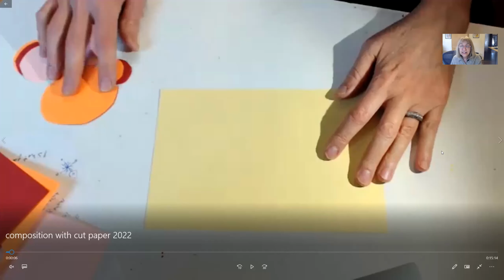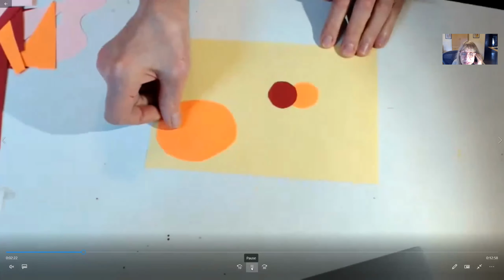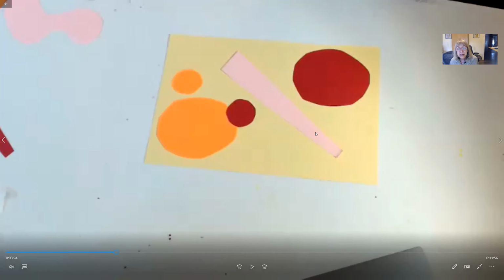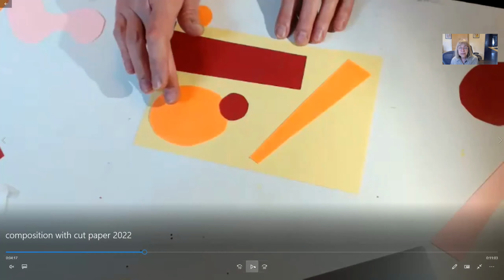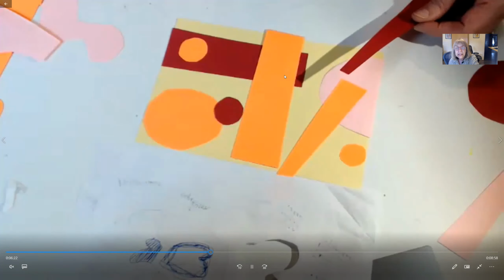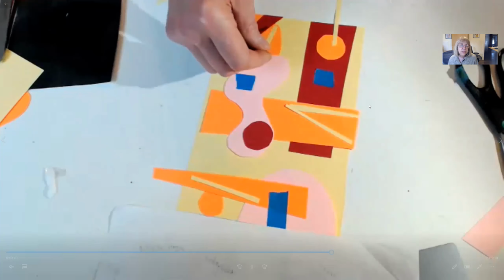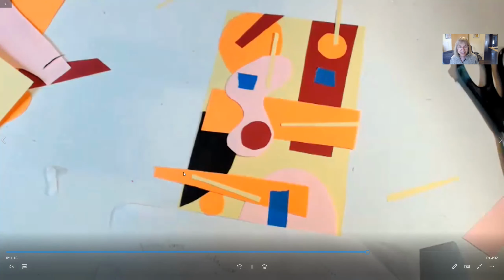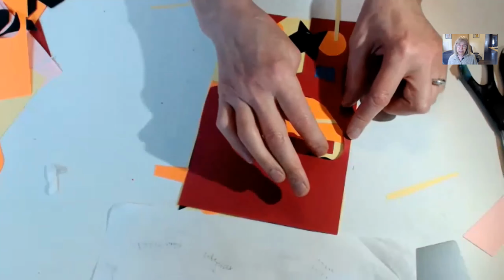Color and composition